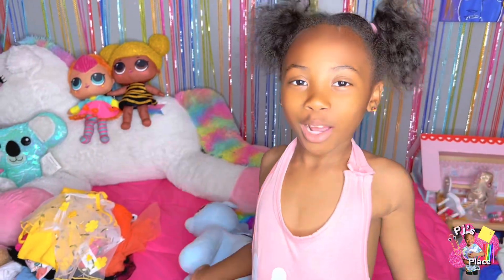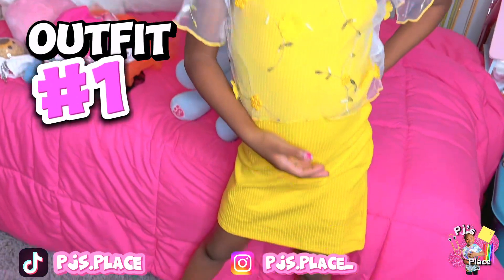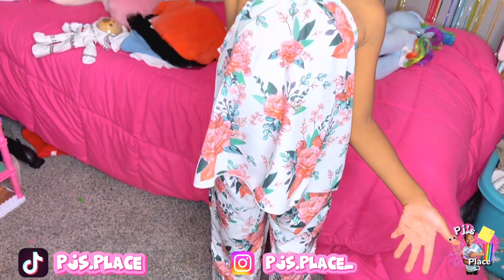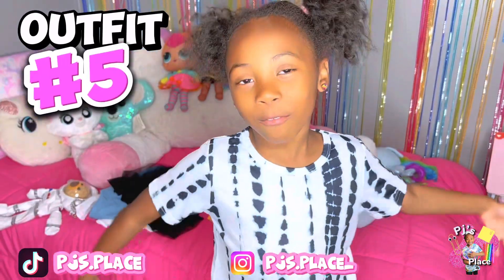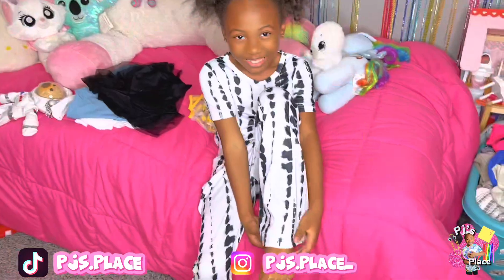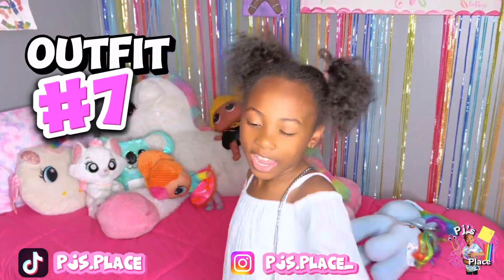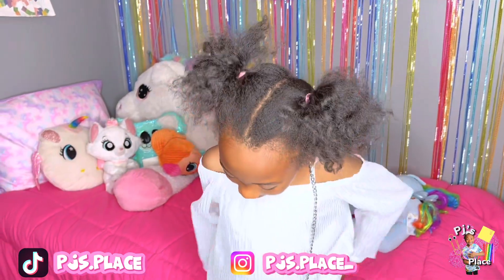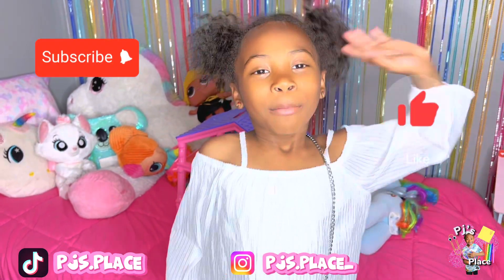Shein Haul w/ PJ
Check out some of PJs new outfits in her latest Shein Haul 💖